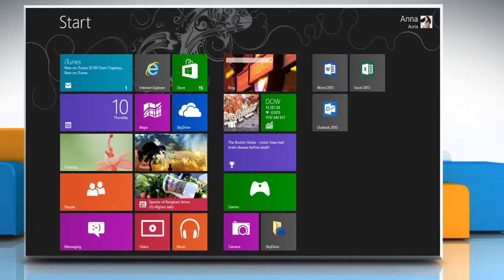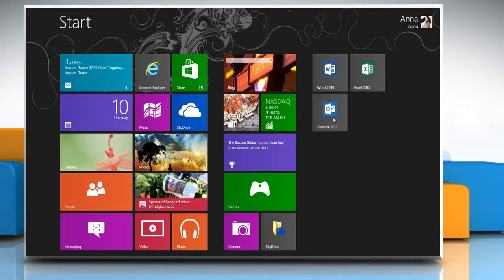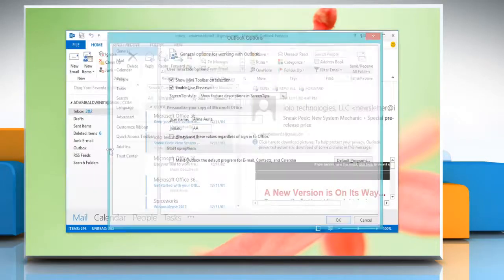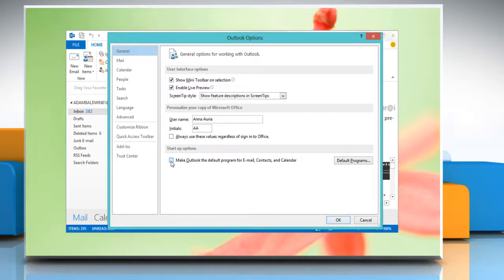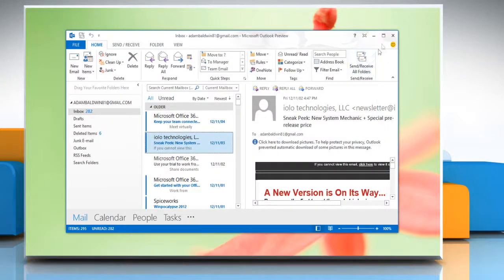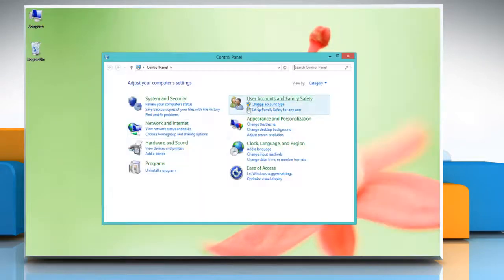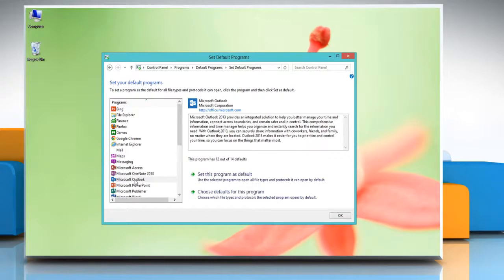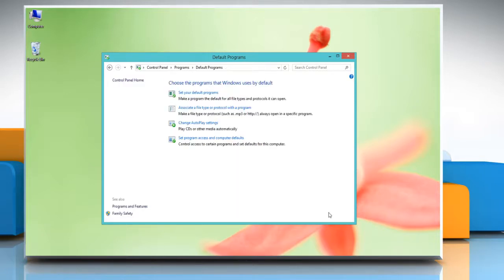How to Set Microsoft® Outlook 2013 as Default Email Client on Windows® 8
Get to know about easy steps to set Microsoft® Outlook 2013 as the default e-mail client on a Windows® 8 based PC by watching this video.